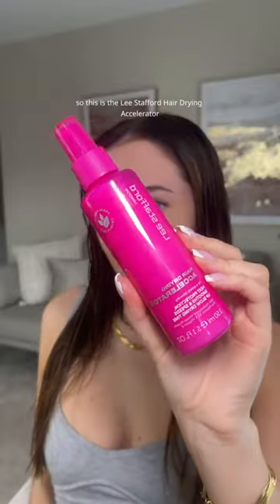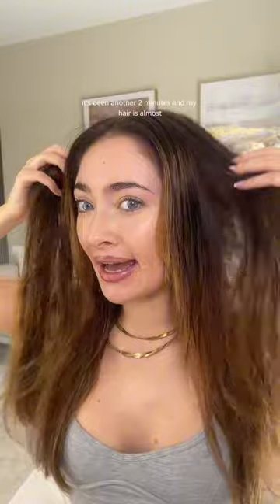Lee Stafford NEW Hair Drying Accelerator @nicole _laneeee